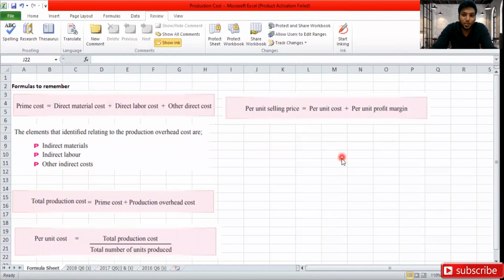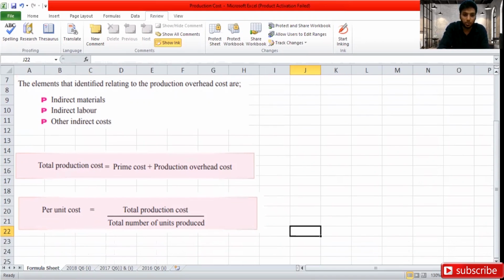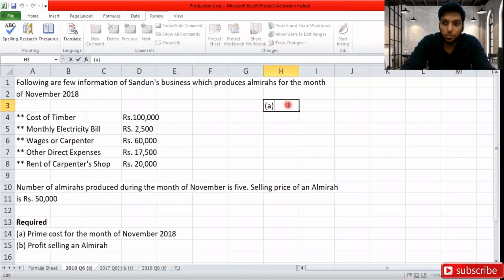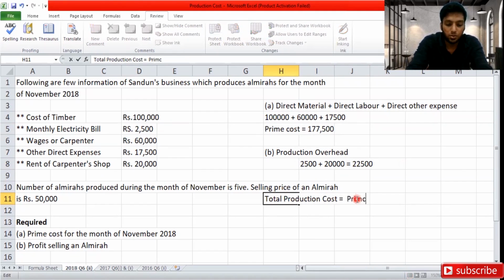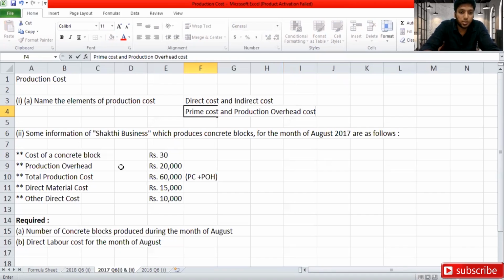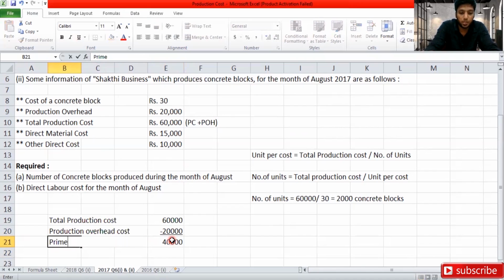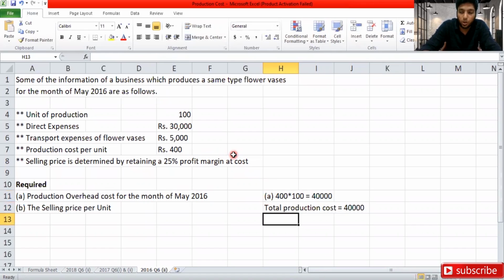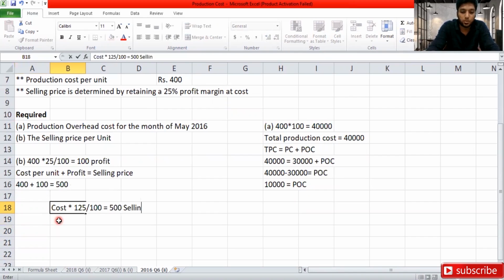Production Cost in just 17 minutes - Business studies and Accounting - G.C.E O/L - 3 Years Pastpaper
Easy guide on learning Production cost for beginners.

0:00 Formula's
3:51 2018 Past paper
9:09 2017 Past paper
13:12 2016 Past paper

1. What is Business/Difference between need and want/ Characteristics of Need and Want (watch one another through our playlist)